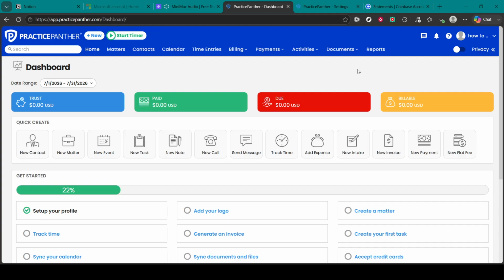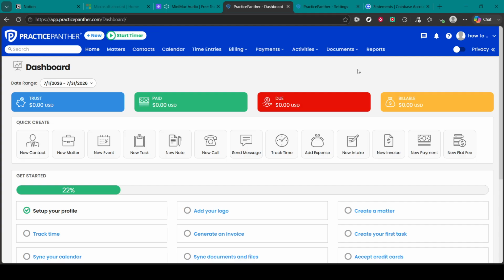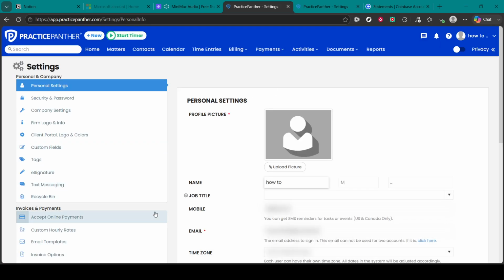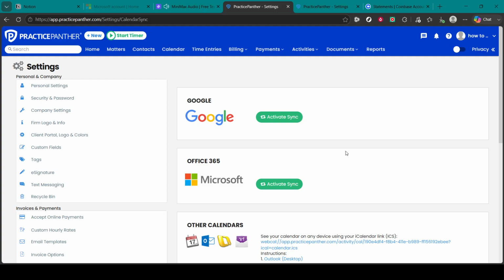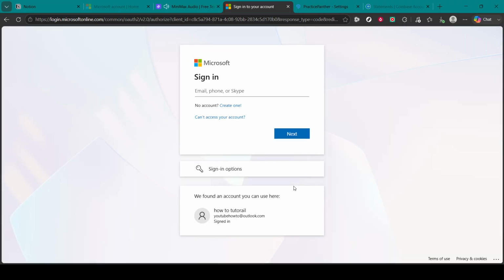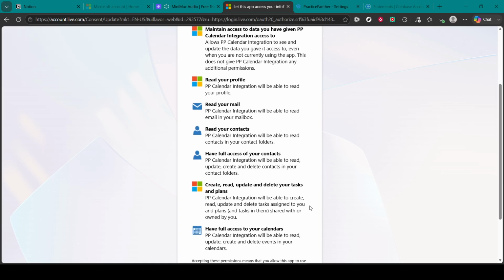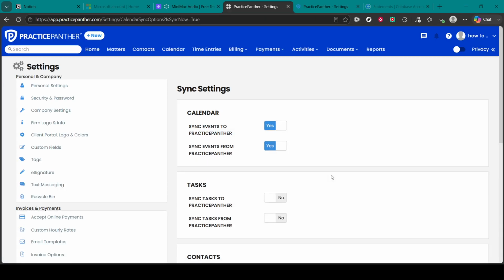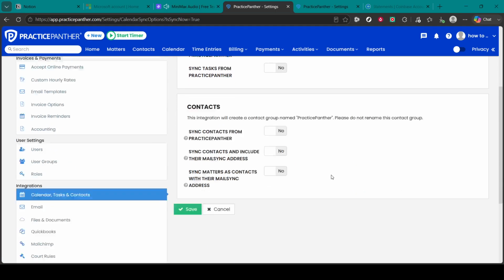How To Link & Connect Microsoft Outlook Calendar To PracticePanther (Full Guide 2026)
Want to connect Microsoft Outlook Calendar to PracticePanther? In this full 2026 guide, we show you how to link your Outlook Calendar with PracticePanther to keep your appointments, deadlines, and events synchronized.

In this tutorial, you'll learn how to sign in to your PracticePanther account, navigate to the calendar integration settings, connect your Microsoft Outlook account, grant the required permissions, and enable calendar synchronization. We also explain how Outlook Calendar syncing works, what events are synchronized, and how updates are reflected between PracticePanther and Microsoft Outlook.

You'll also learn how to manage synchronization settings, choose the correct Outlook calendar, reconnect your Microsoft account if needed, disconnect the integration, and verify that your events are syncing properly. Additionally, we cover common issues such as authorization errors, events not syncing, duplicate calendar entries, incorrect calendar selection, permission problems, and the best troubleshooting methods to resolve these issues.

Whether you're managing court dates, client meetings, deadlines, or internal schedules, this guide provides the latest 2026 steps to connect Microsoft Outlook Calendar to PracticePanther quickly and securely.